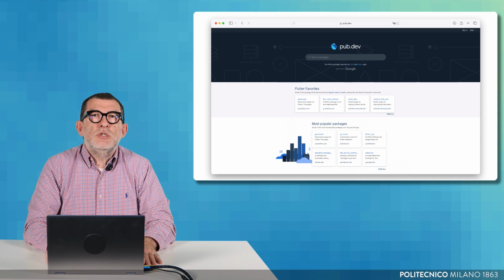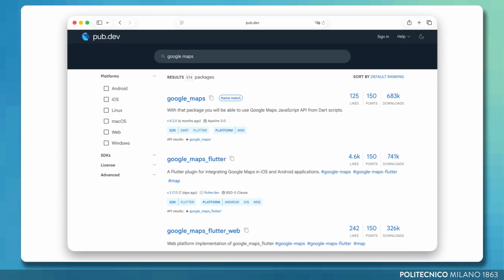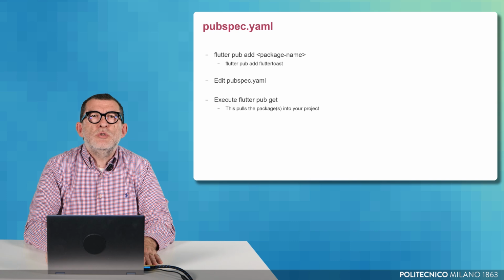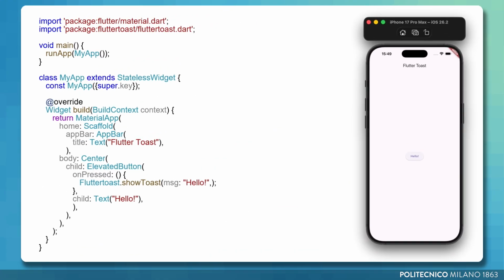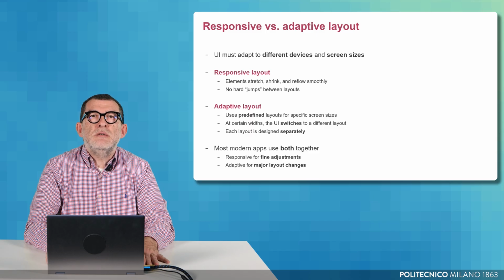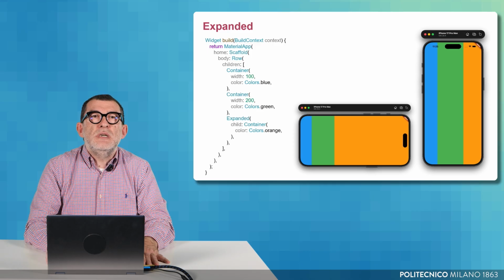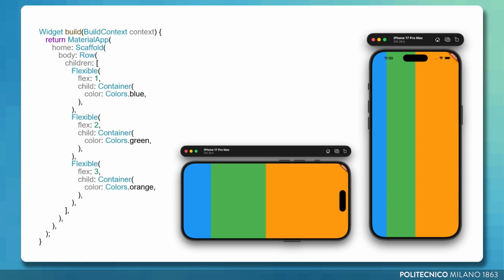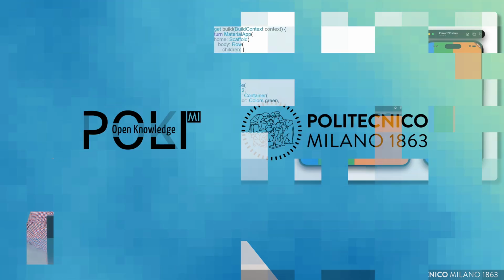Packages and dynamic layouts (Luciano Baresi)